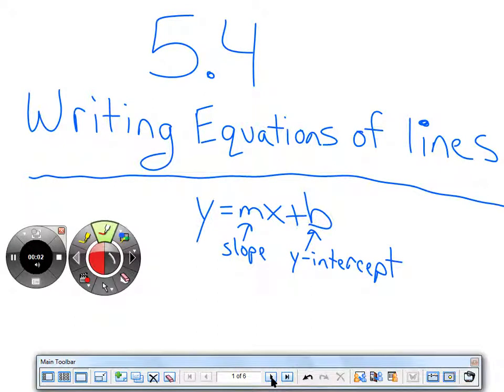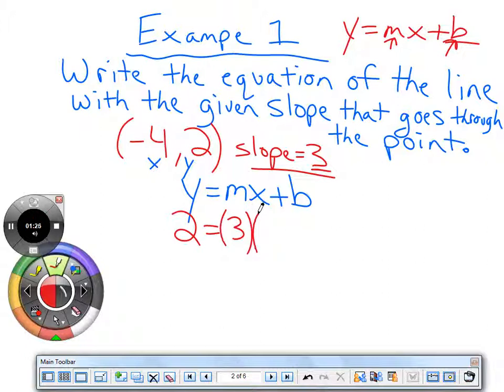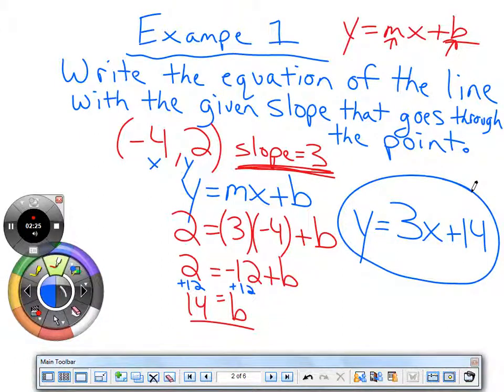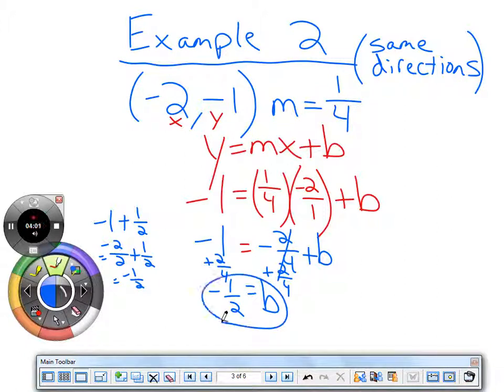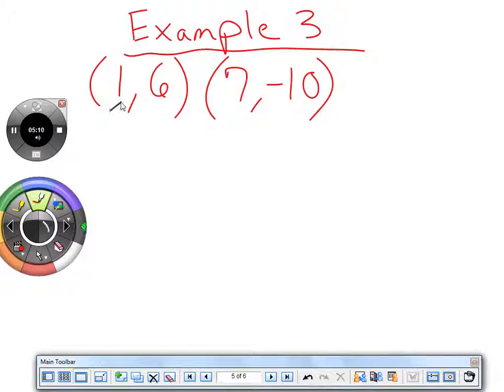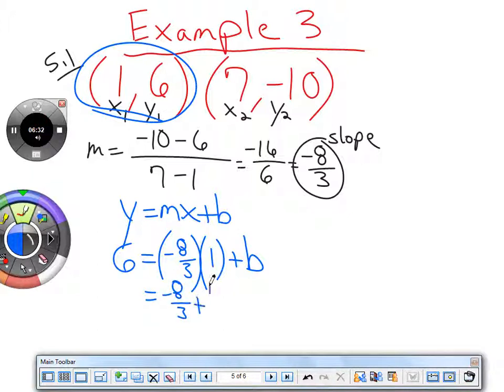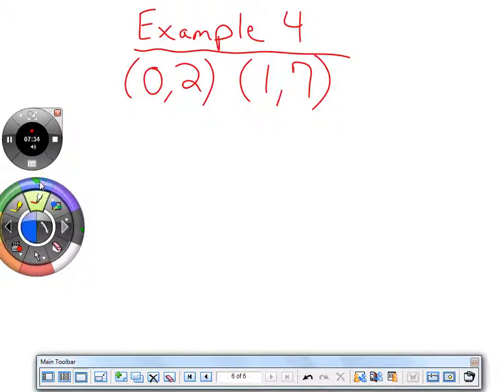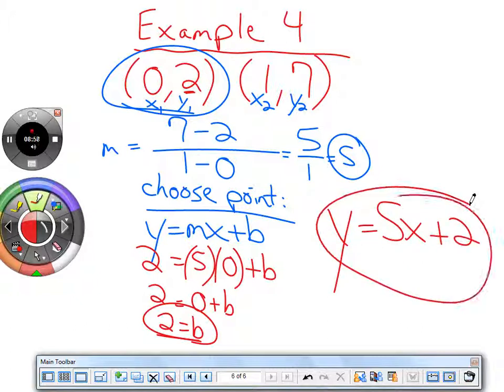5.4 ALG NOTES.wmv